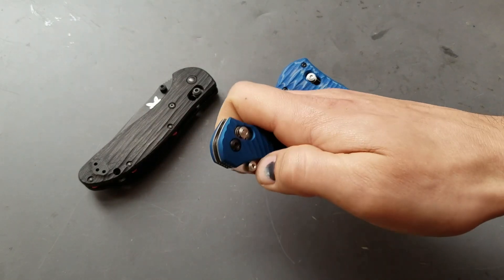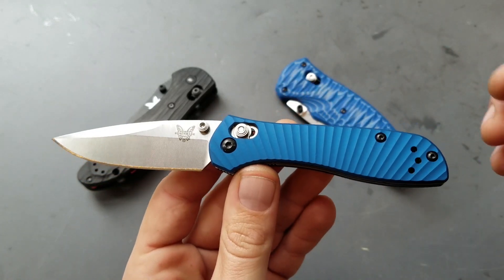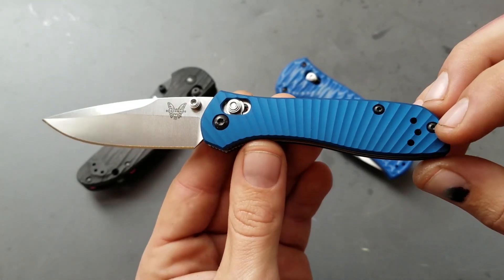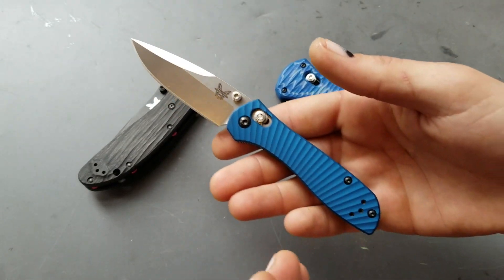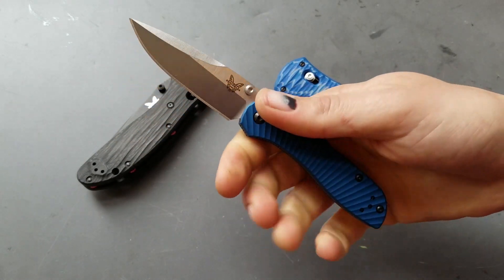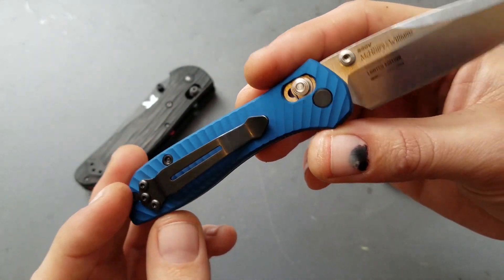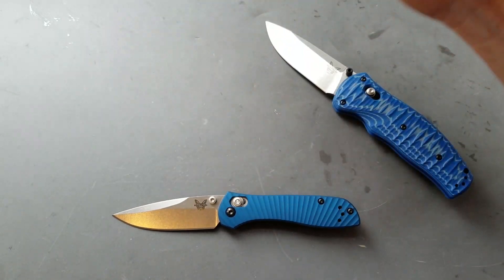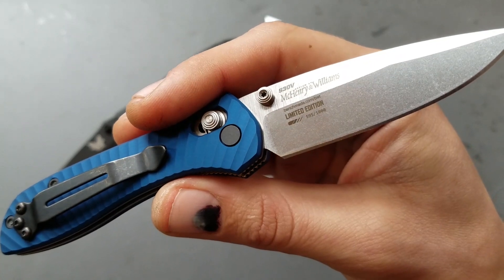Benchmade 707-1701 sequel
Taking a look at the Benchmade 707-1701 limited edition Shot Show knife for 2017 from Benchmade following the 710 in origin and in production the last hurrah of the McHenry Williams700x